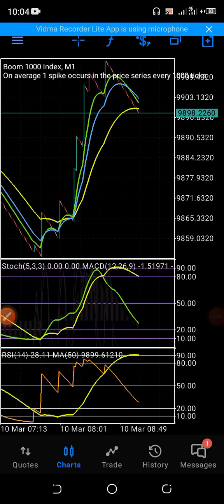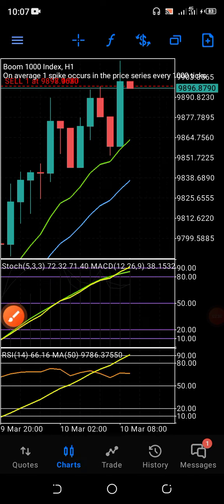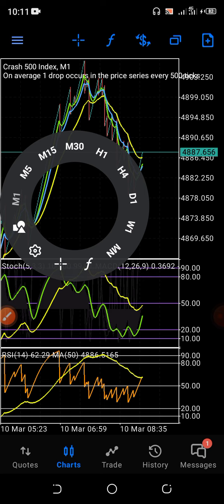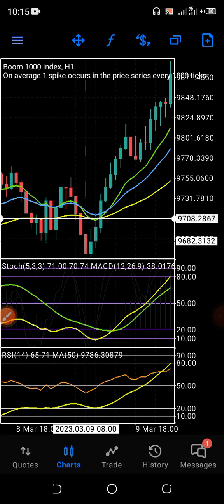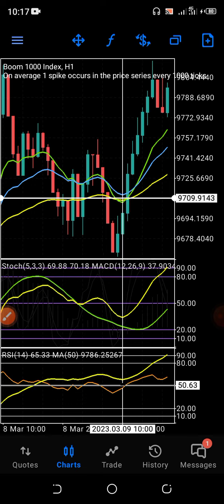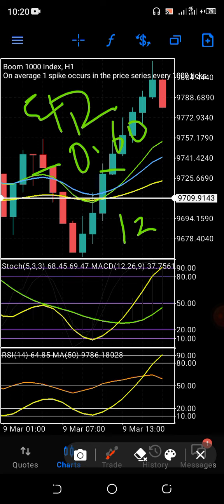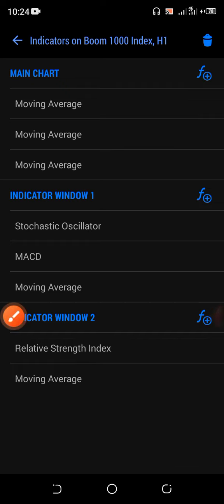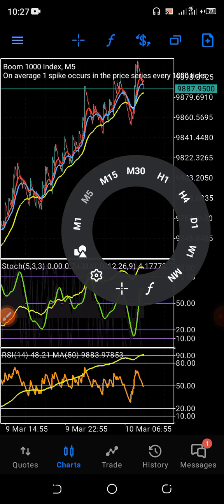Boom and Crash Strategy Billionaires secret strategy never lose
Never lose your trades anymore when you apply this Strategy to your trading experience, watch to the end and thank me later.

           JOIN
New GDFX Telegram